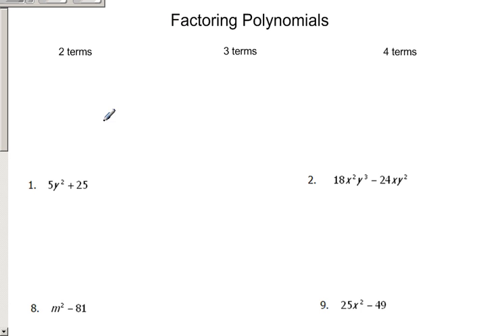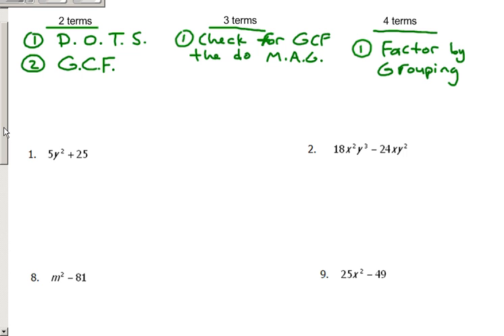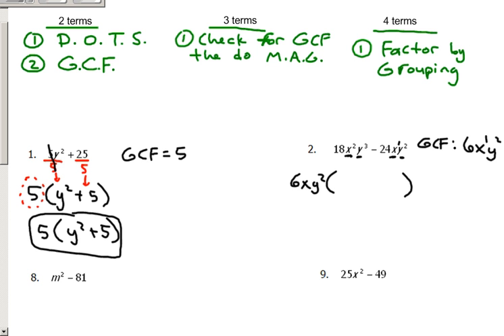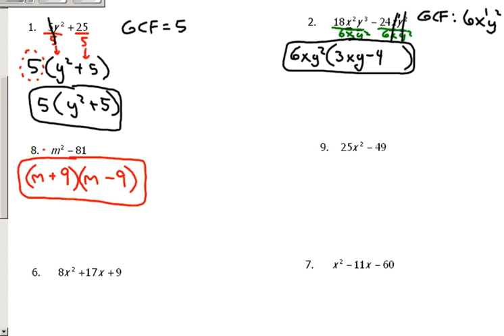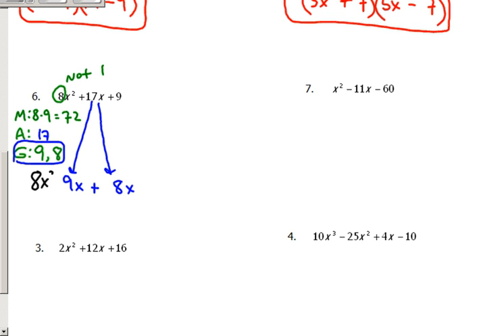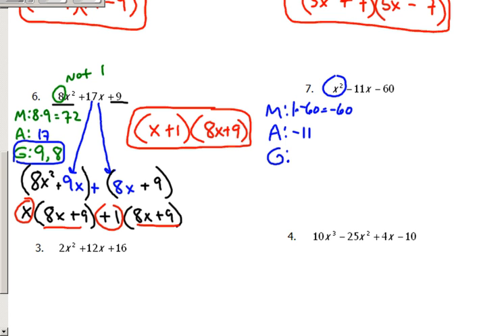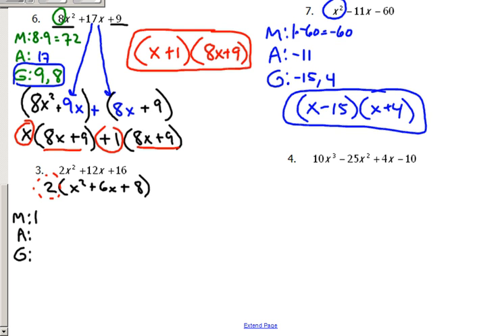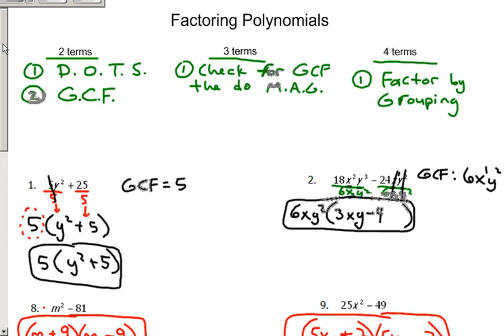Chapter 10 Factoring